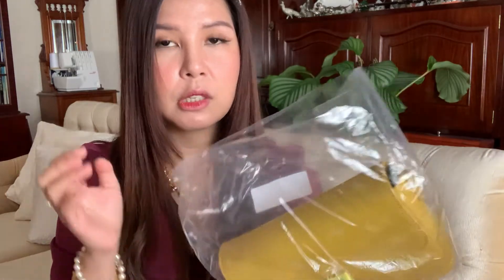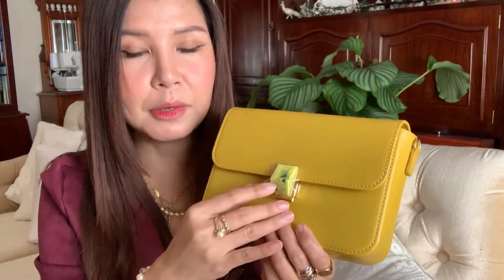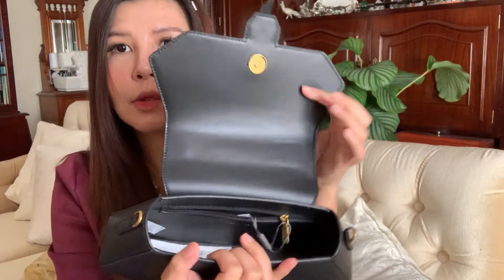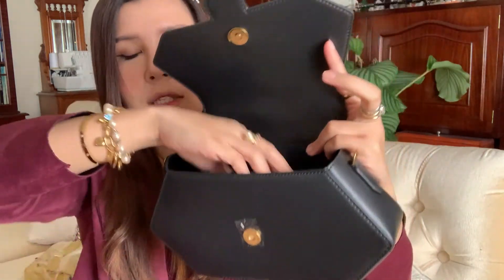Birthday Bag Haul + Bag give away! Charles & Keith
Hey guys, I hope you join my give away!
Give aways will start now and end on March 20! We'll pick the winner on March 21 Malta Time.

Give away Procedures

(2) Like this video and comment what is your birthday wish and put your fb or Instagram name so we know how to contact you.
(4) Share the video on your Facebook account with the hashtag
That's where we are going to choose the winner.

We will check if you did all the procedures and we will announce the it on my instagram and fb page, we'll send you a private message if you are the winner. Goodluck!!!